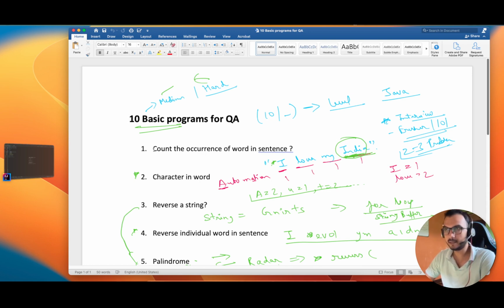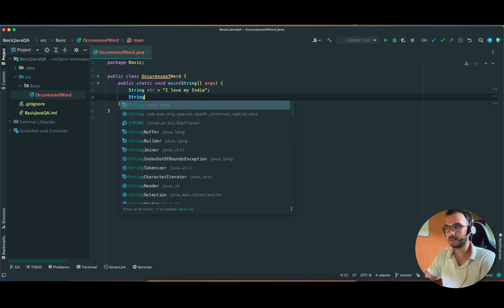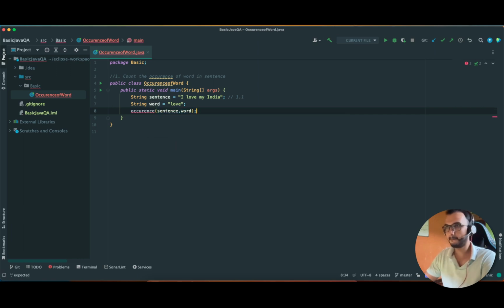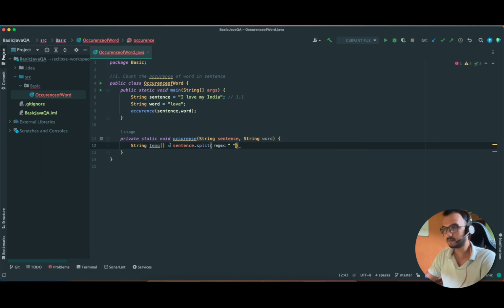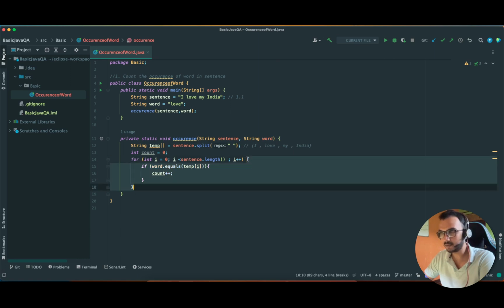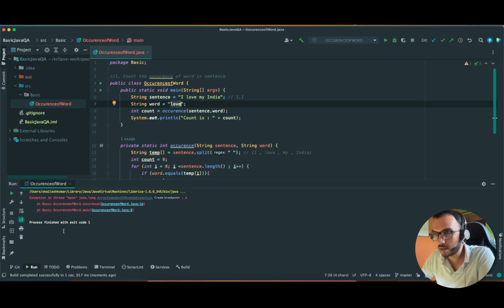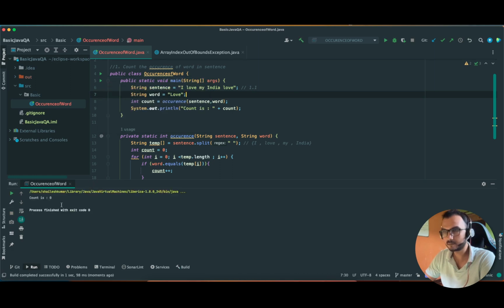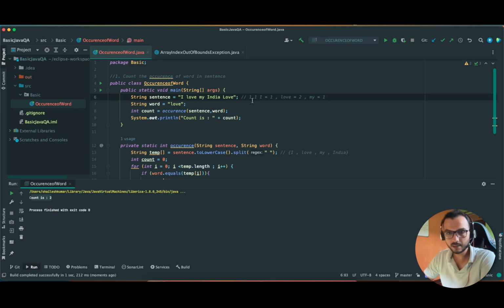Basic Java Program - Search for a word in sentence | Java for QA Playlist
Hey Folks,
In this video I tried to explain the basic java program of How to search for a word in a given sentence in Java. Please comment if face any issue.